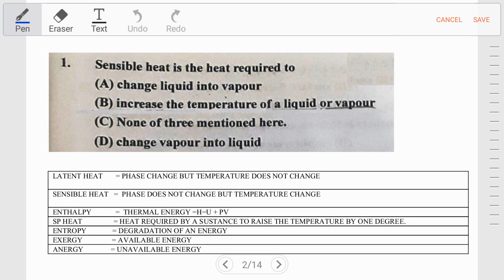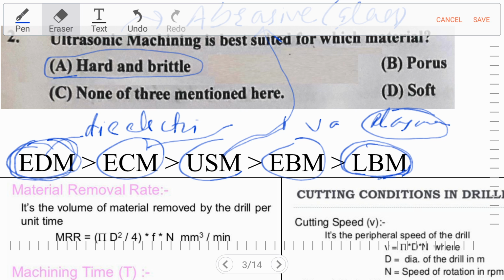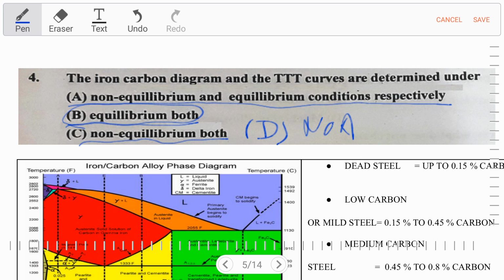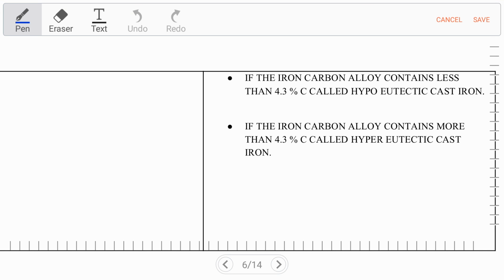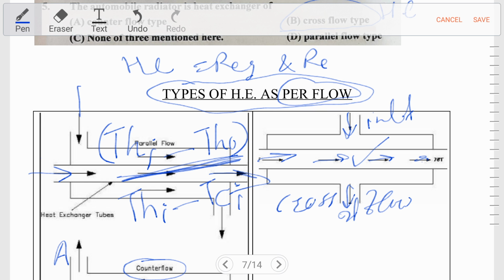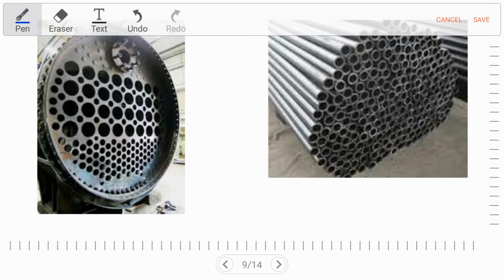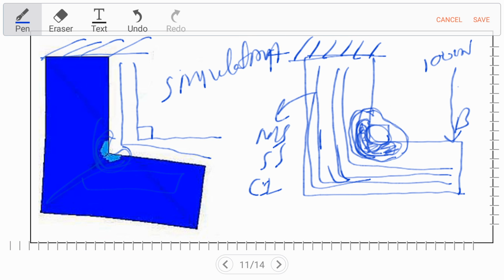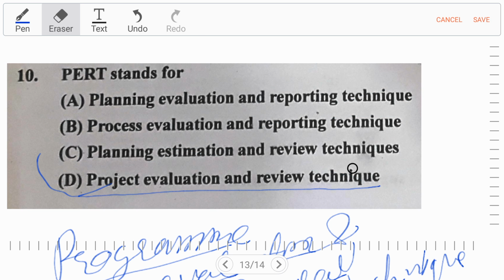MECHANICAL QUESTIONS ANSWERS I RTO exams of GPSC/BPSC/MPSC/RPSC